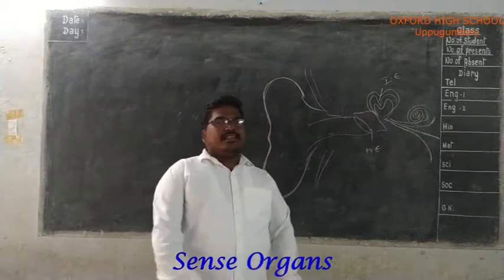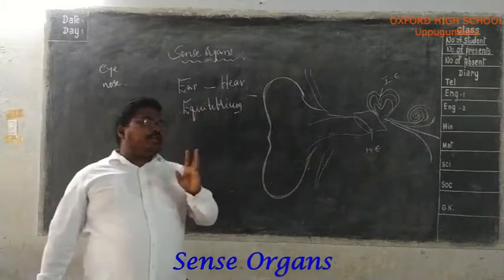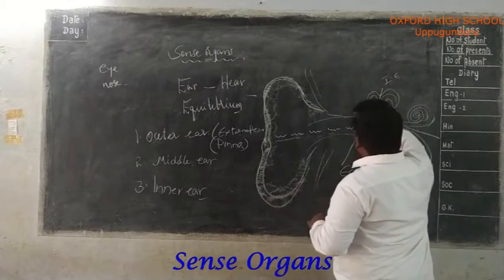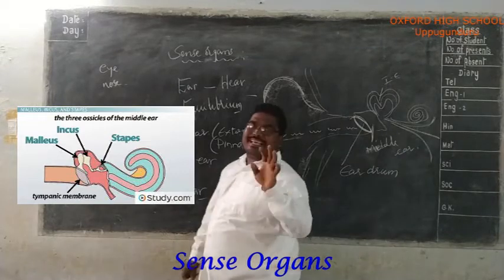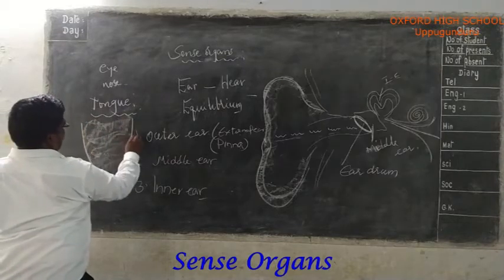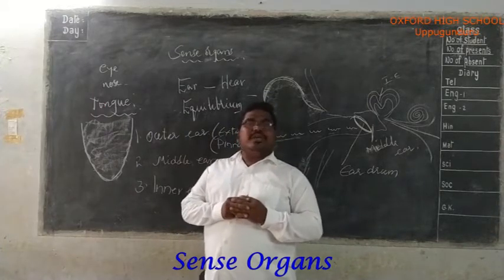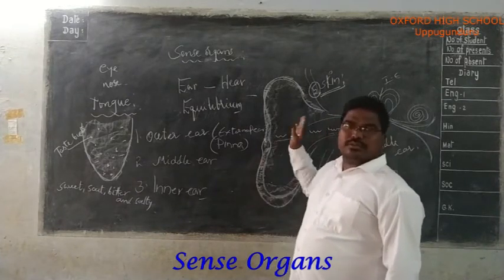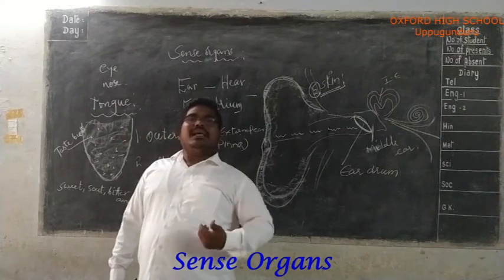Science :Sense Organs (Oxford High School-Uppugunduru)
Subject: Science
Lesson:Sense Organs  (3,4&5 classes)
Teacher: Mr. Balakoteswararao